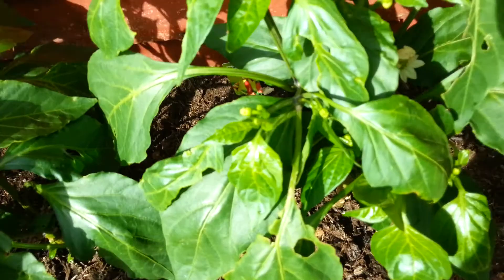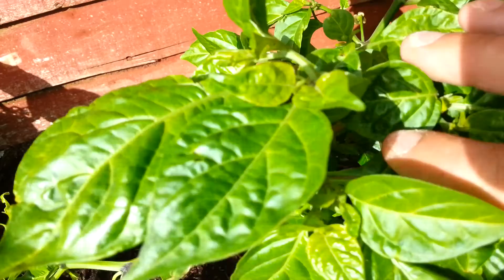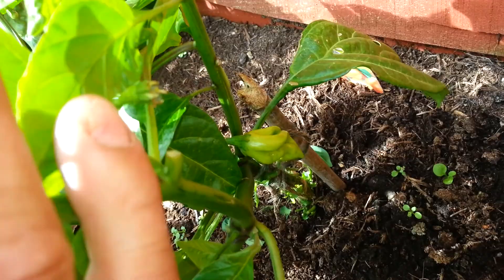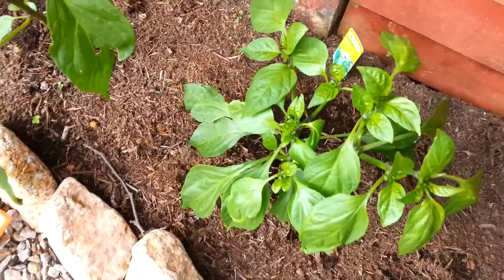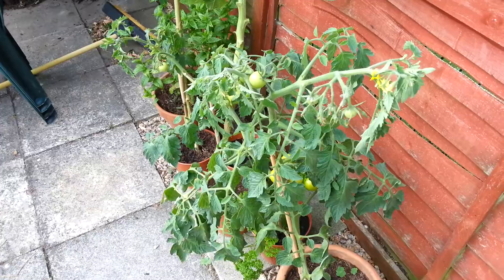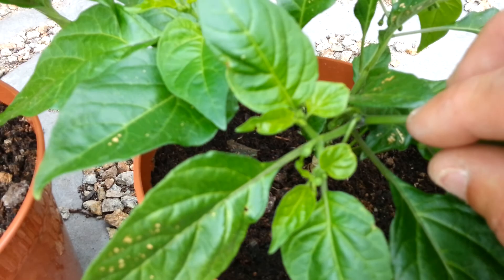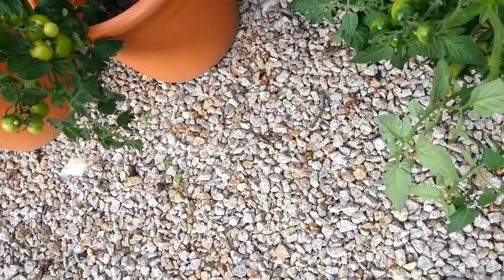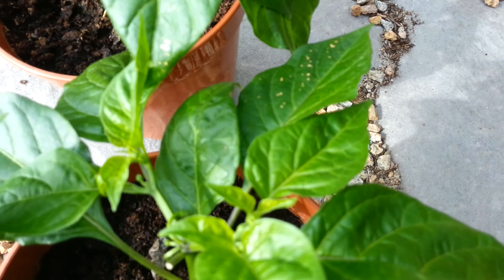chilli garden newbe UPDATE!!!!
all going well with the garden and chillies are starting to appear.. :}